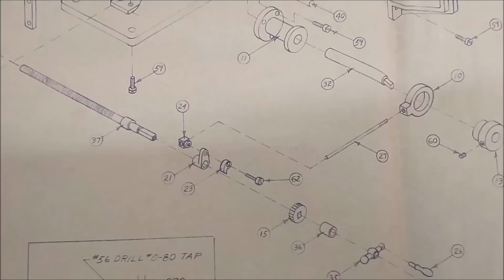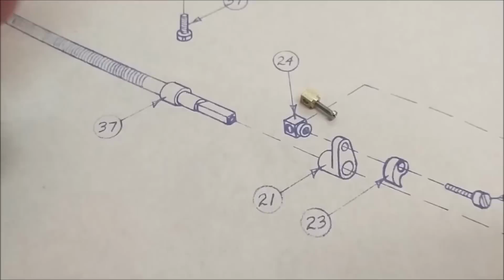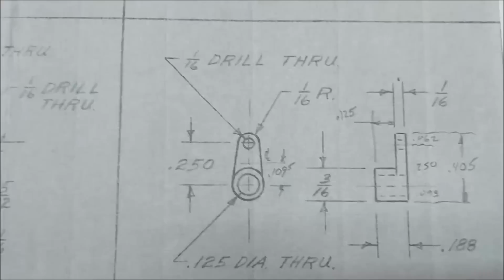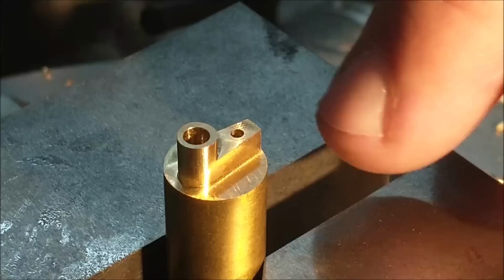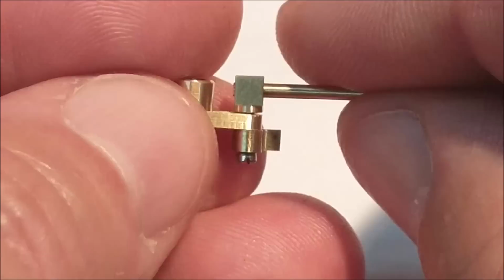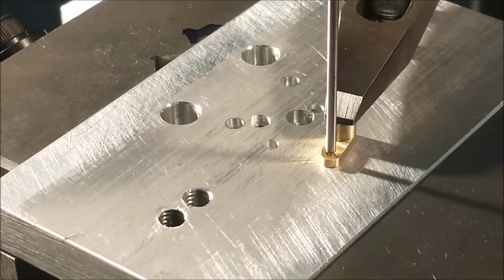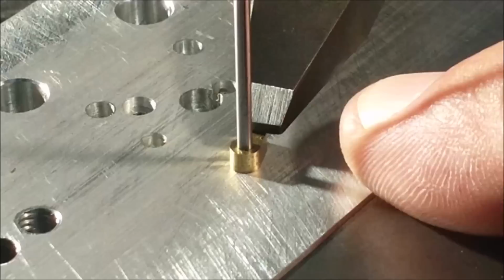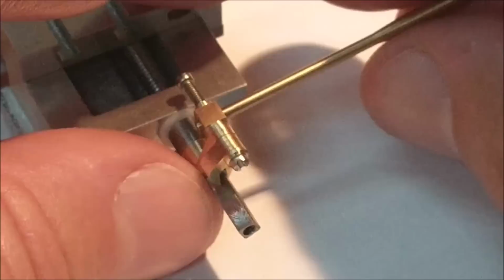Miniature Pawl Linkage -- Lets change the design.......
Check off a few more pieces of the miniature shaper.
SHOP GEM INCLUDED !!
This is a PM Research scale model machine tool